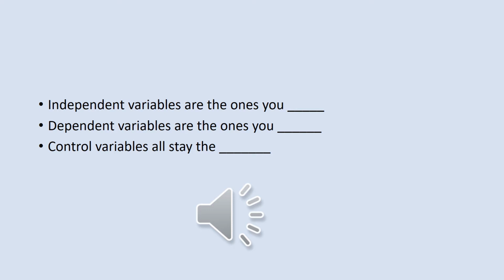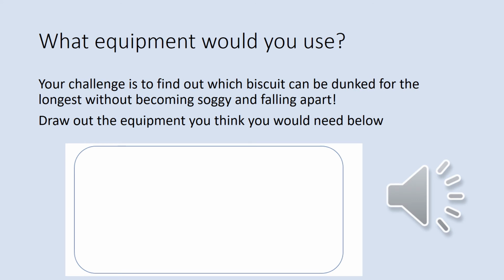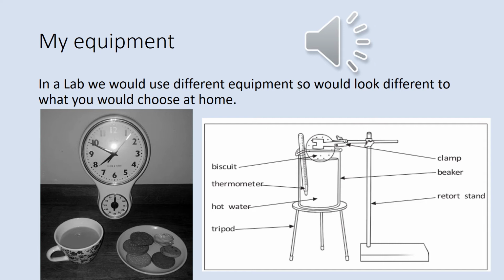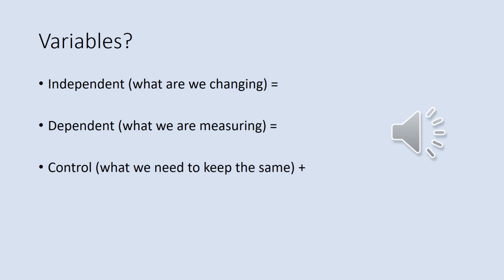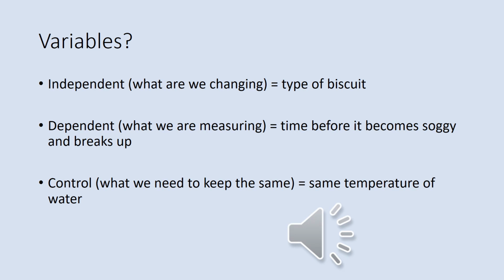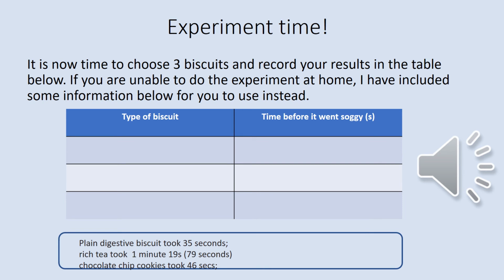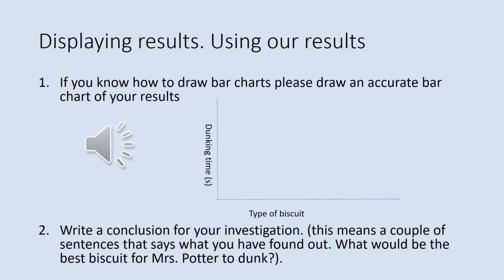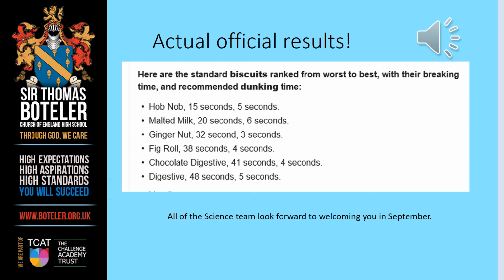Science transition 2020